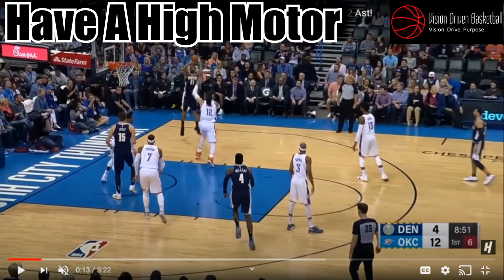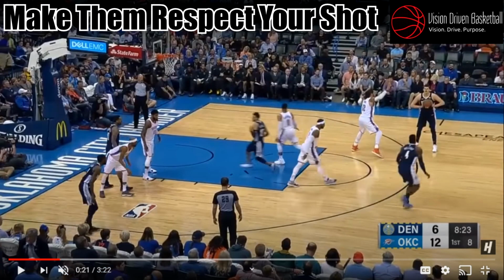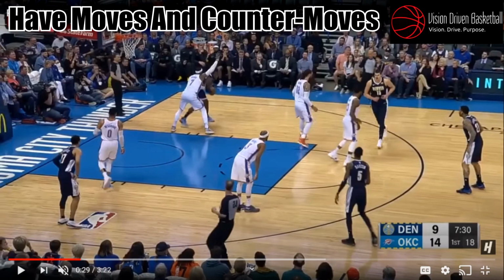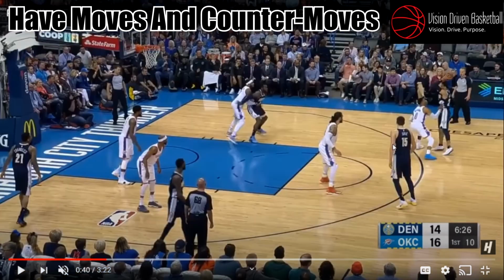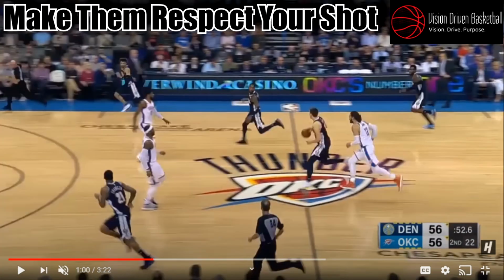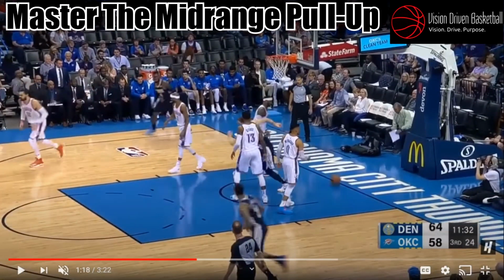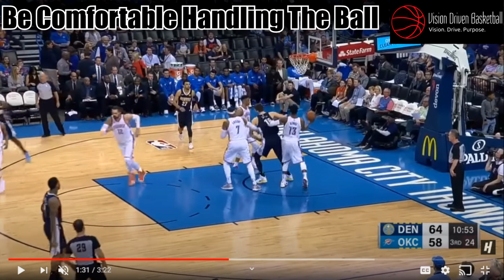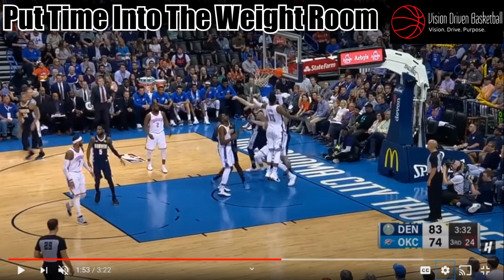How To DOMINATE As An Undersized Forward - Paul Millsap Film Breakdown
Basketball has become more and more perimeter oriented. In this video, I'll breakdown film of NBA All-Star and undersized forward Paul Millsap and help you discover the keys to becoming a successful undersized forward in basketball. When you bring these abilities to the table, you will be a very valuable part of any team.